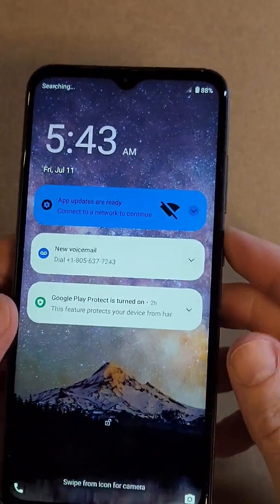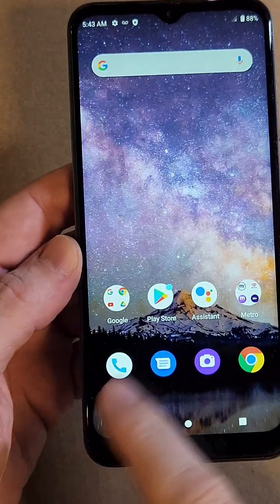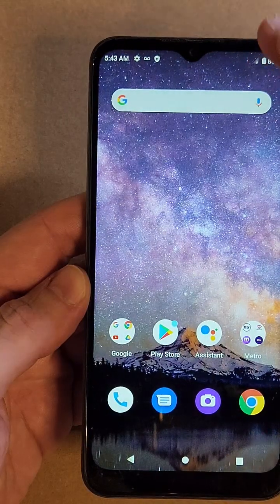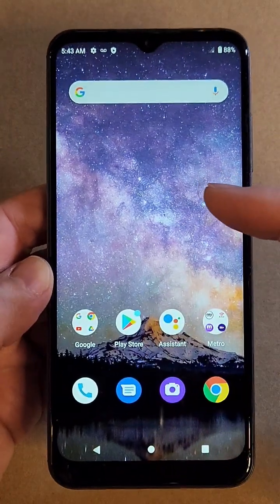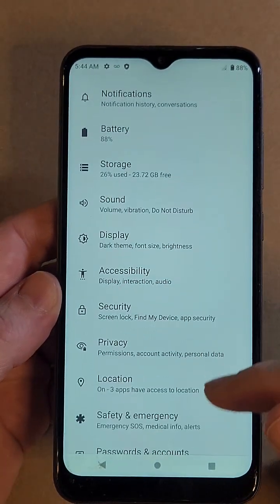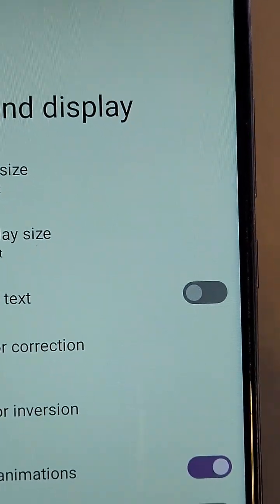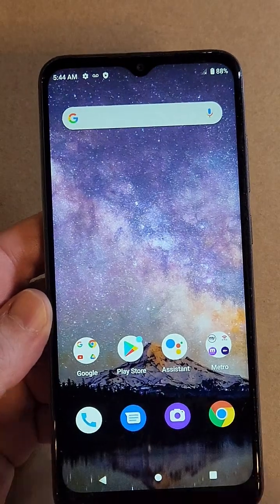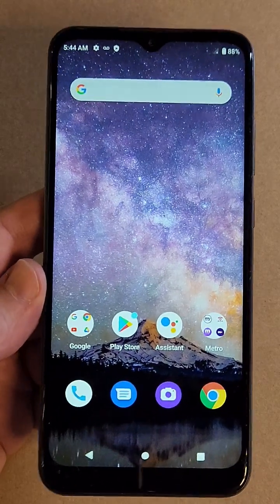Change 1 Setting and Your Phone Will Run 2x FASTER (works for any phone - this phone is a Wiko Voix)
This really works. Watch this video to see how to easily change a few settings  (IT IS SUPER EASY!!!) and you can see - with real examples in this video how much faster this Wiko Voix runs.